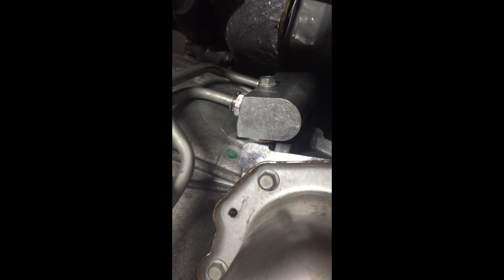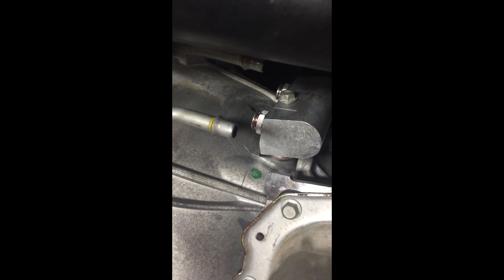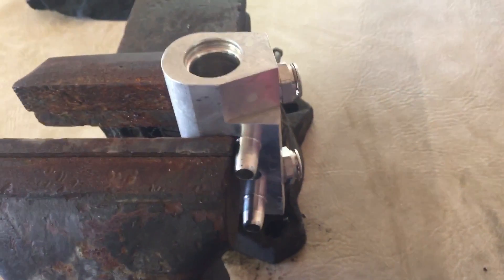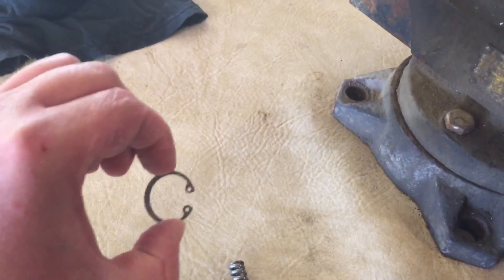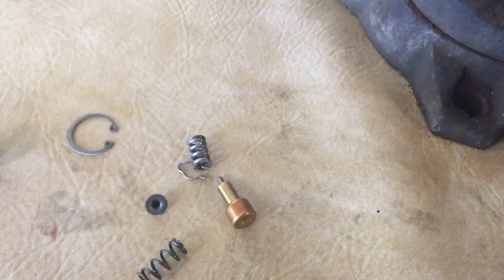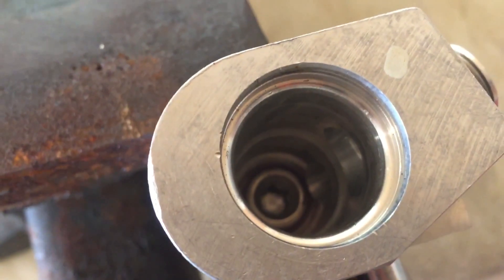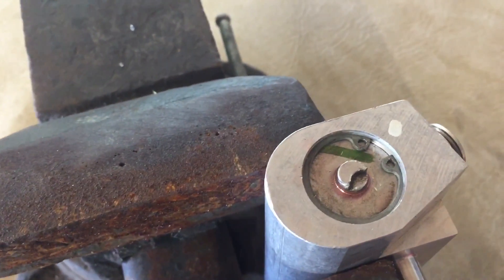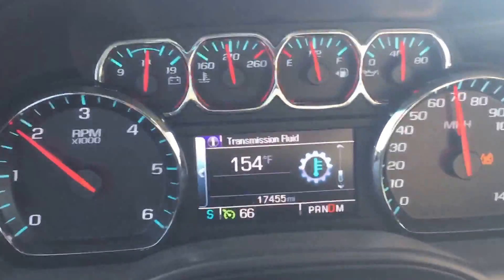Transmission Thermostat Delete 6L80 2014 Silverado 1500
This is how i removed the inline thermostat on my 6L80 Transmission
What I used was a 1/4 inch tap set, and a stainless steel hex driven pipe plug. I dropped my trans temp 40-50 degrees on a hot day. I did this to help when i am towing. As on a hot day my trans temps would set at 205 on normal driving. With a trailer attached. The temps would reach around 220-225